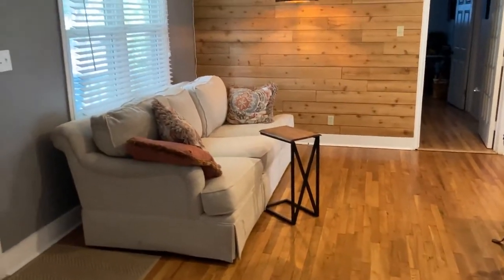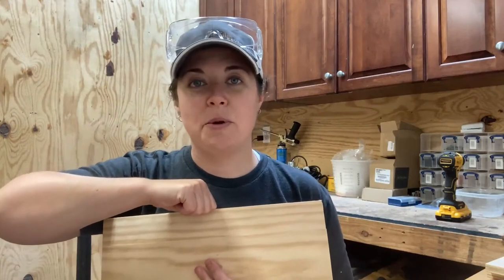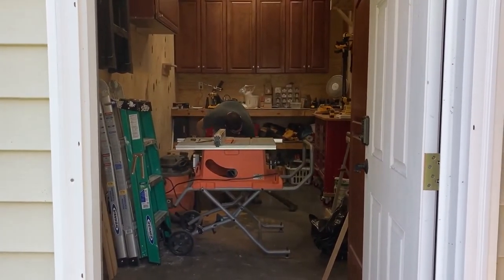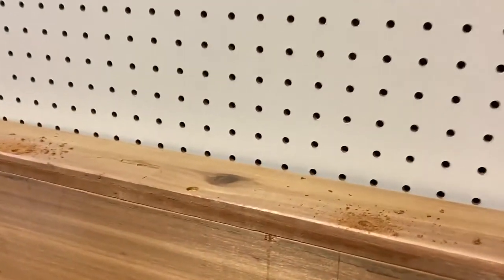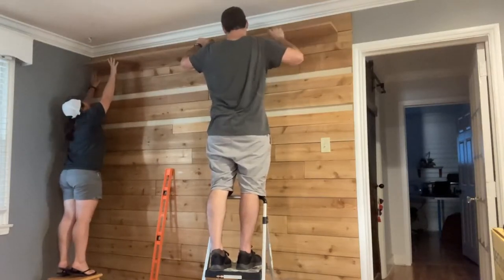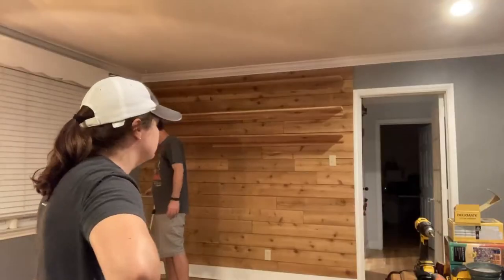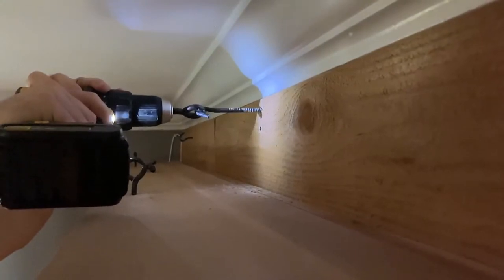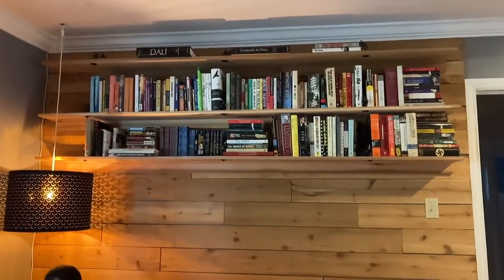How to Build Floating Bookshelves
Kyle and Liz build floating bookshelves using a french cleat, cedar planks, and a lot of troubleshooting.